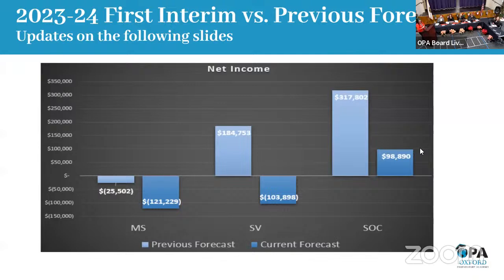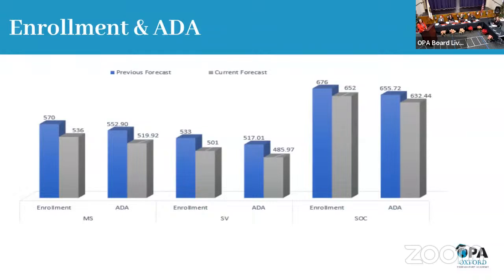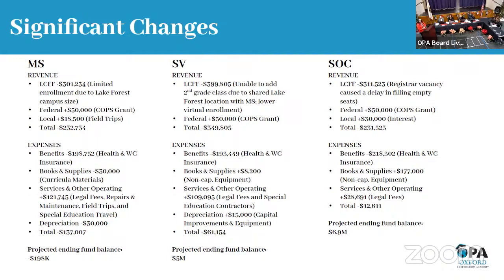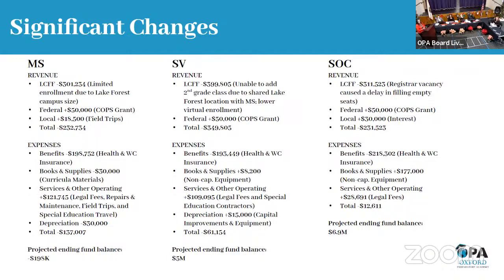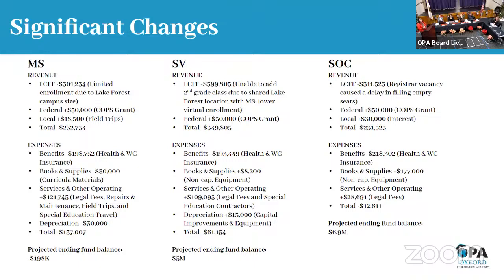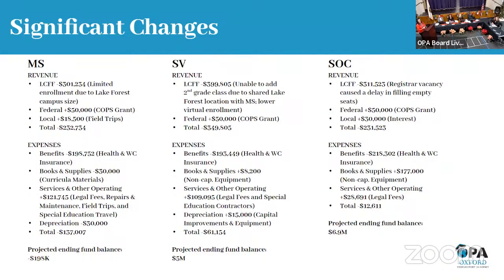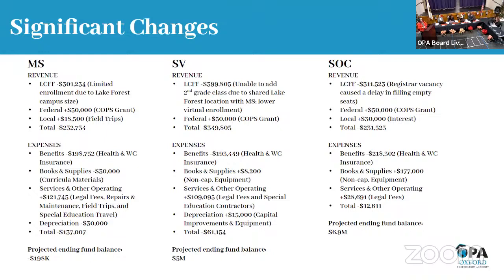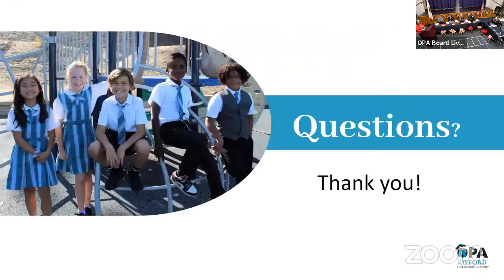OPA Board Live Stream's Personal Meeting Room